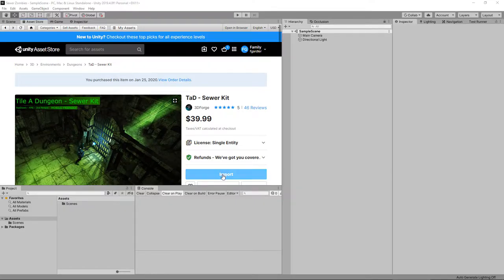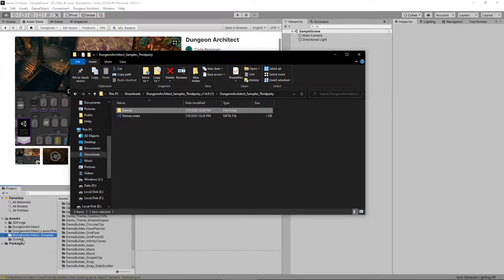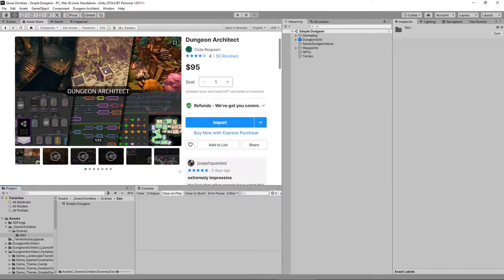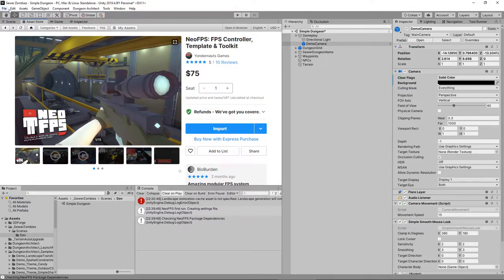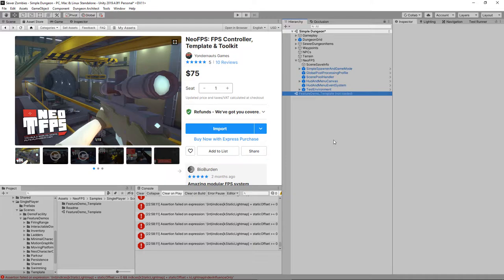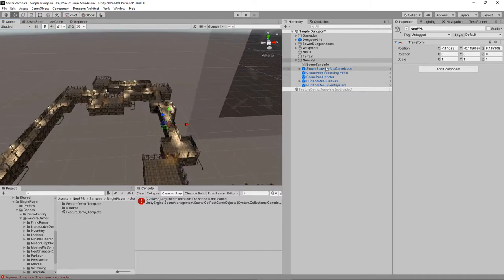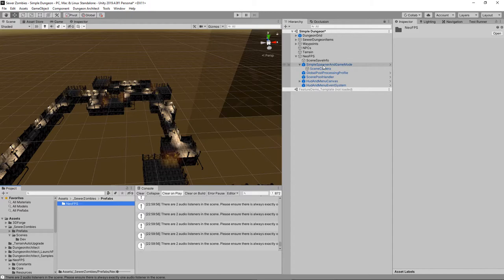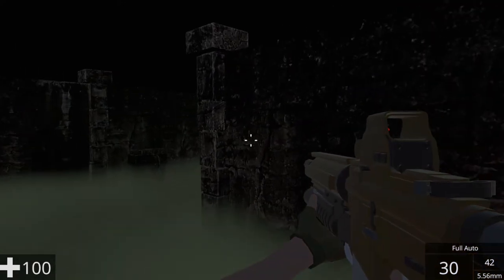First Person Shooter in Unity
Want to make a Unity First Person Shooter? Here's the first part in a tutorial to get you to a fully playable game in under 3 hours*. In this first 10 minutes we will create our test game level. Click 'Show More' to see an index to the video.

0:00 Introduction
0:25 Install environment models - Tile a Dungeon Sewer Kit from 3D Forge
0:42 Install procedural level generator - Dungeon Architect from Code Respawn
1:00 Install Sewer Kit Theme for Dungeon Architect
1:55 Create a dev scene using the Dungeon Architect TaD Sewers Demo Scene
3:10 Install FPS controller - NeoFPS from Yondernauts Games
4:18 Add NeoFPS to dev scene
6:22 Setup lighting and camera configuration
8:05 Explore initial level
8:20 Outro - hit like/dislike, hit subscribe, leave a comment - why (not?) do you like it, what would you like to see

* Under 3 hours excluding asset import time - go get a cup of tea or do some research (aka play an FPS) during that time.